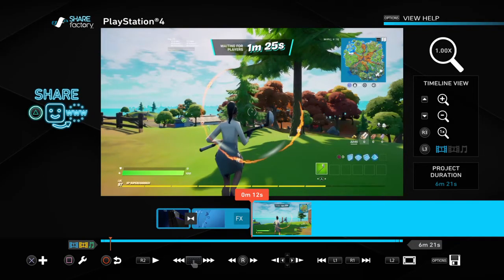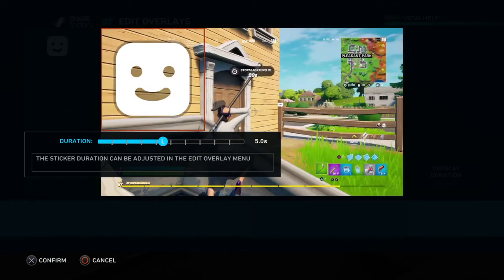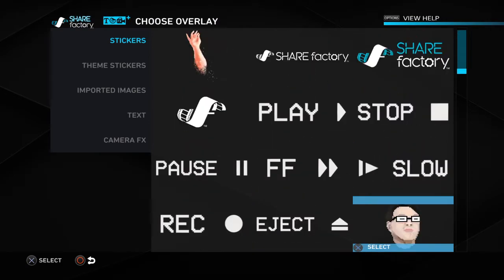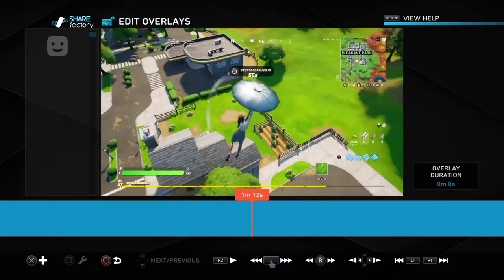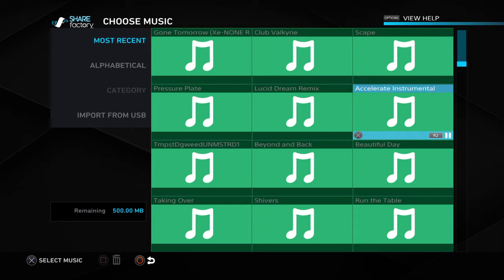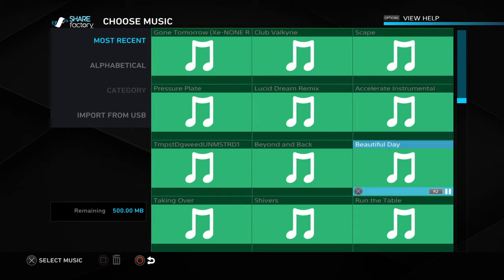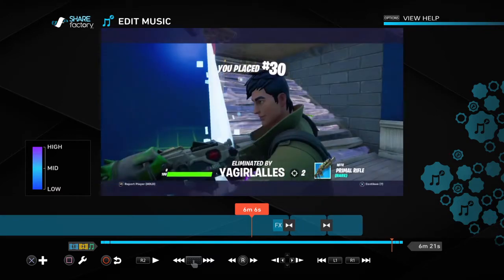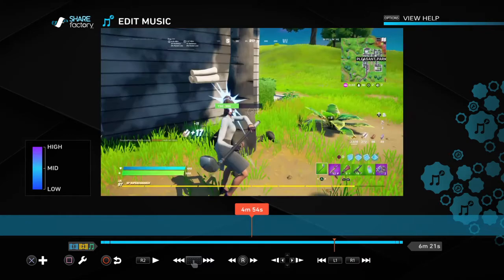How I edit my videos | Pughotdog